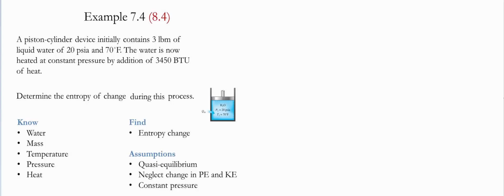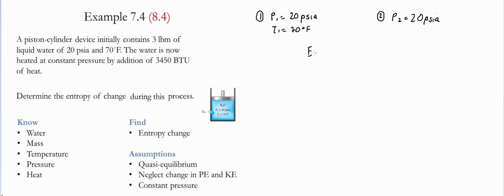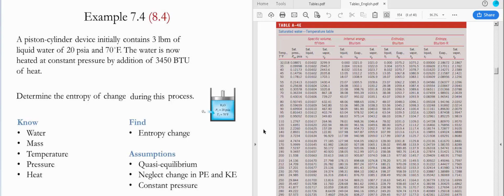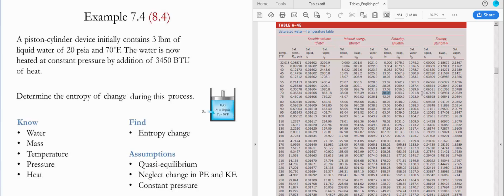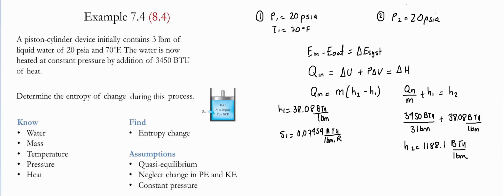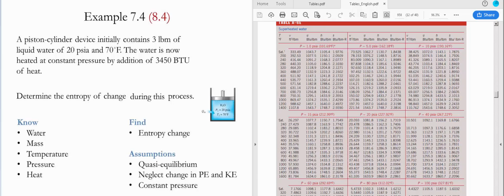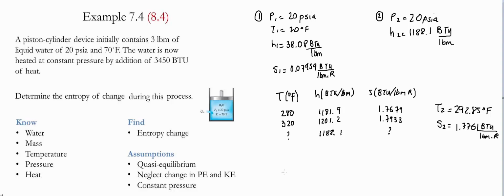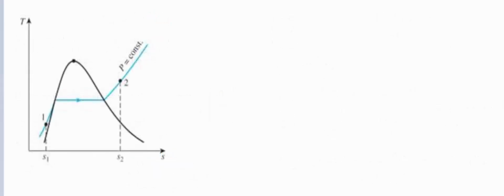Example 7.4 (8.4)